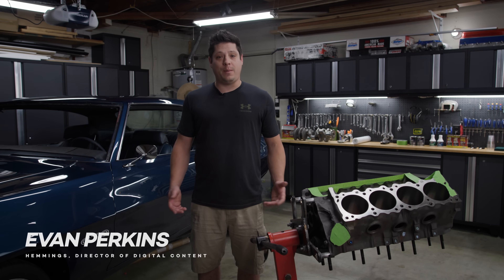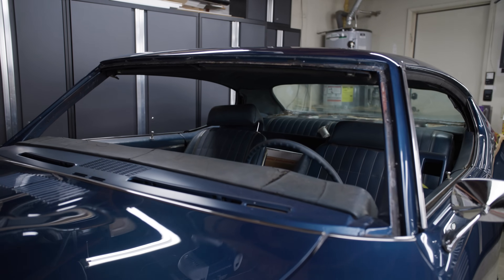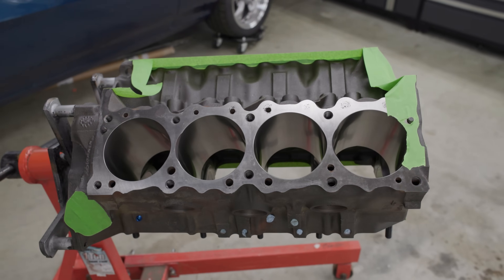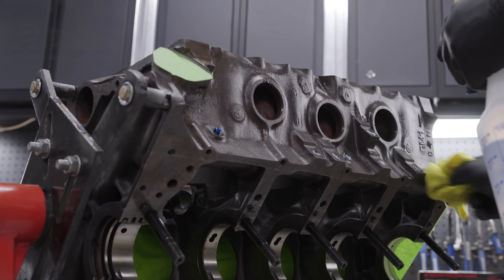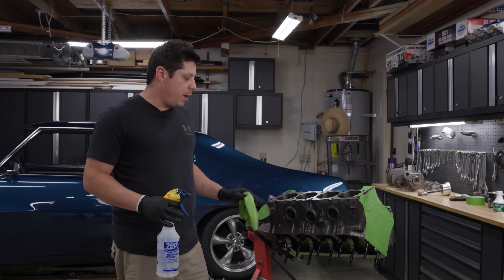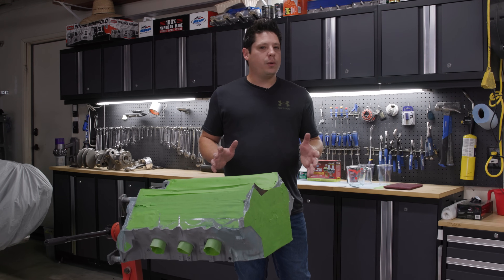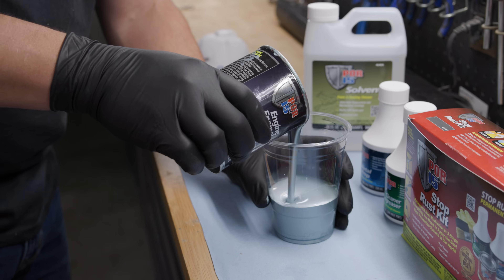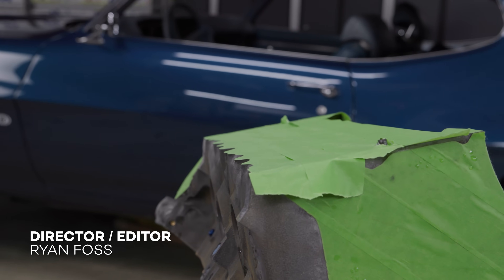Prep and Paint a Pontiac 400 Engine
Long before LS engines began filling the engine bays of classic GM muscle cars and certainly before the corporate engine mandate, there was an unwritten rule when it came to B-O-P engines. The muscle cars that Buick, Oldsmobile, and Pontiac built should never, ever, be subject to a Chevy swap.

Meet Evan Perkins, Hemmings Director of Digital Content and his 1970 GTO. In this episode of Hemmings Garage, Evan properly genuflects to the chieftains of the GM brand and applies the proper Pontiac Light Metallic Blue to the 461ci stroker that soon will live between the fenders.

Seeking the best possible solution, Evan turns to POR-15 for the complete prep and paint process found in this episode of Hemmings Garage.

Want A GTO?

If you are looking for your own 1970 Pontiac GTO click the link below and see the cars available now on Hemmings Marketplace.

Articles Associated with 1970 Pontiac GTO

Find of the Day: This Ram Air III 1970 Pontiac GTO Judge Has Under 2,000 Miles

Find of the Day: You Won’t be Judged for Loving This 455 V8-Powered 1970 Pontiac GTO

This 1970 Pontiac GTO Helped Its Owner Get Over an Ill-fated Trade-in. He Returned the Favor With a Comprehensive Restoration, 40 Years Later